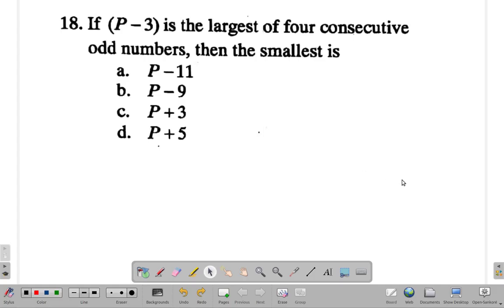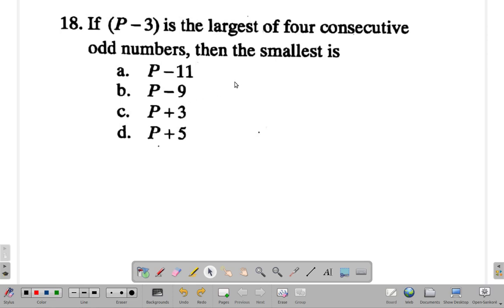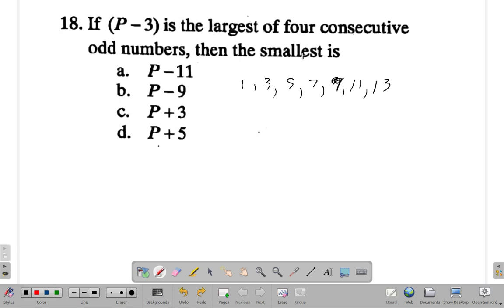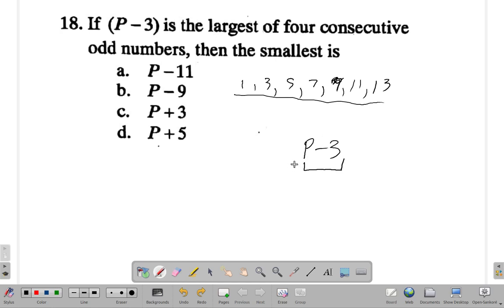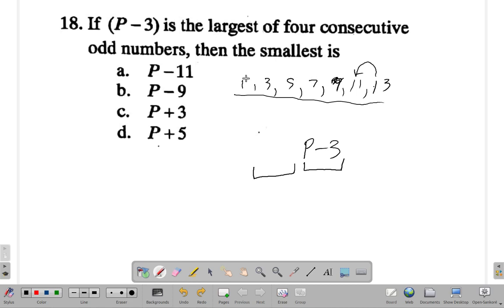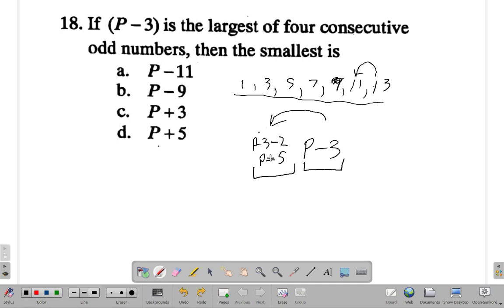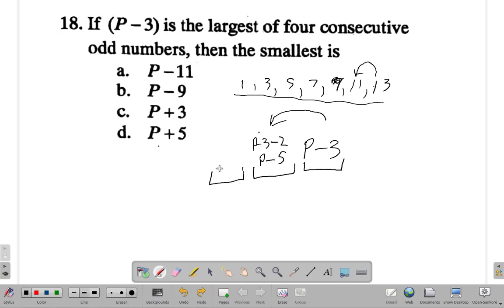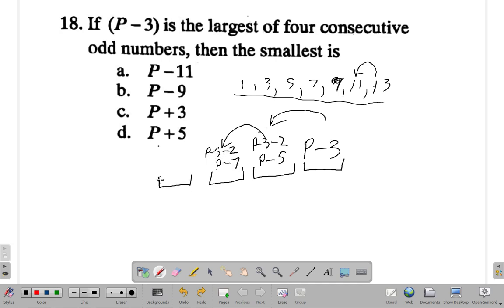CSEC Mathematics Paper 1 Sample 1 Question 18 - Algebra